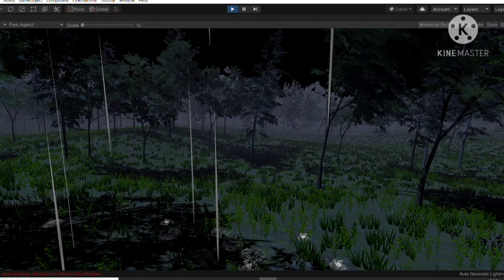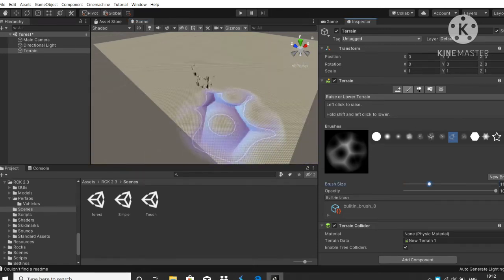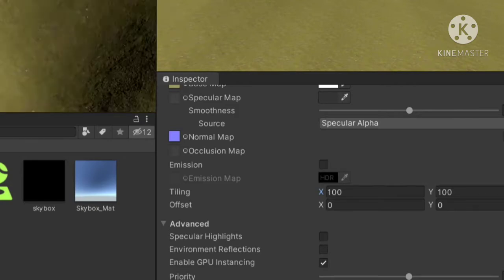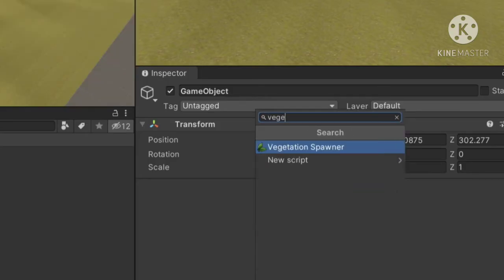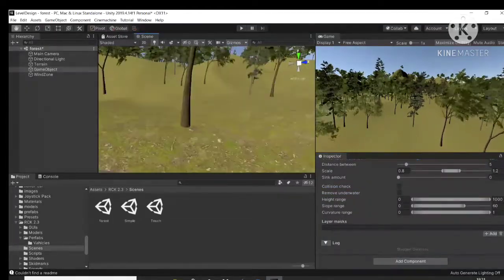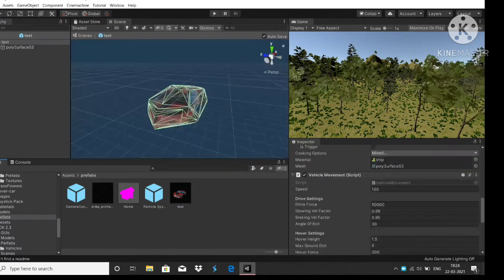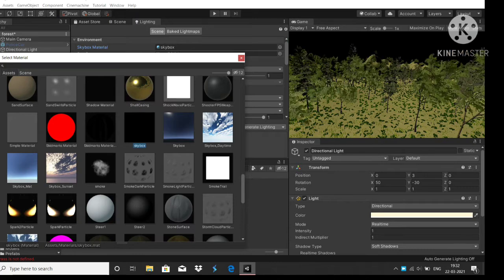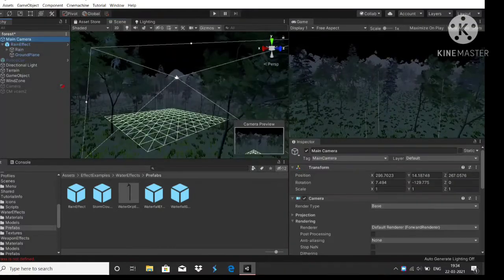how to make a rain forest in 6 steps on unity for FREE 2021.Devlog#3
Hello, biossssss!

I recently made an rain forest and I thought it would be cool if I could share to you on how I did that.I divided that into 7 simple steps.All of the resources are free

Storm sound:
Arrow sound:
recorded from rust gameplay

unity devlog
unity gamedev
unity gamedevdevleopment
unity games
unity battle
unity battle simulation
android games
ios games
pc games
unreal engine
multiplayer fps game
hardcore game
shooting game
battle simulation